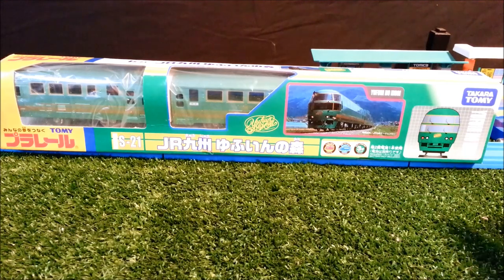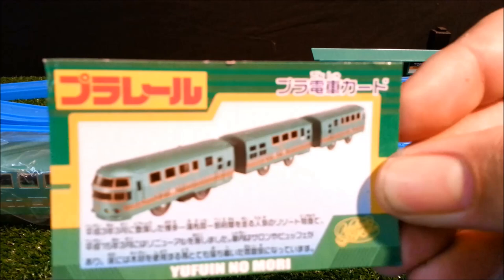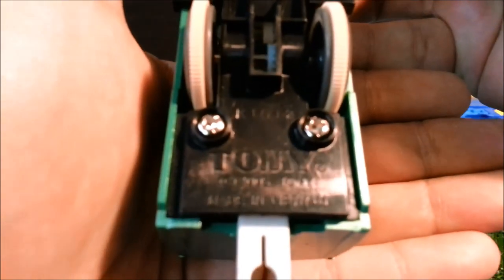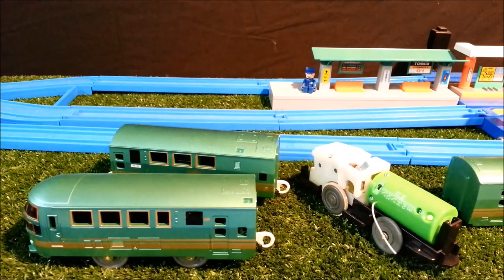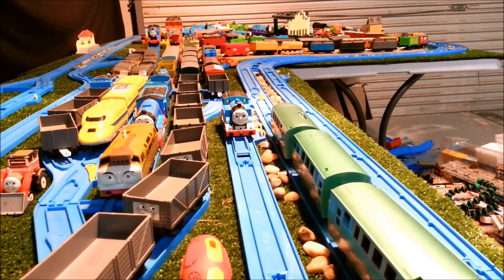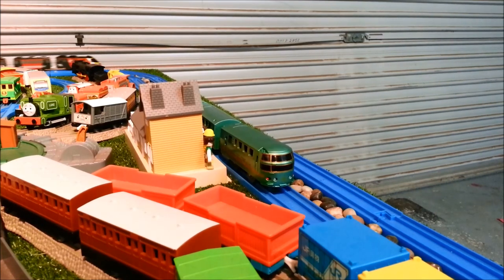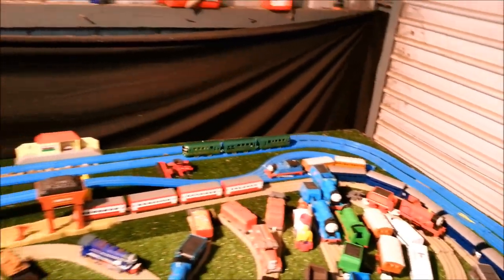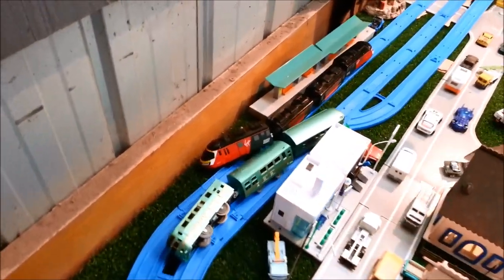plarail S-21 Kyushu Yufuin no Mori DMU set with Mr.Motorman control unboxing review and first run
Hi Guys and Gals my Dad let me have this train to unbox and review for you all! I'll copy and paste this next part from wikipedia then give my thoughts: Yufuin no Mori (ゆふいんの森 The Forest of Yufuin?), Yufu DX ((ゆふDX)?) and Yufu ((ゆふ)?) are limited express train services operated by Kyushu Railway Company (JR Kyushu) which run from Hakata via Yufuin to Ōita and Beppu.

I think this is a strange looking train but with a lovely shade of green that has a metallic look to it, its a Diesel multiple unit type of train which consists of motor cars and non motor cars. Its look reminds me of the face of some massive Japanese robot of which the name I cannot think of at the time i type this.

it has the regular type of plarail drive unit with a single speed that is fast. It runs on a C size battery and was very fast with the Mr.Motorman control unit. it rode the rails very well even at its very high travel speed and only derailed once on a tricky section at full speed.

A good train although unusual looking it runs extremely well and I'm sure my dad will be very happy with it.

You obviously saw my Virgin HST running on the other track as I got an extra coach for it :D Did you spot the Tardis?